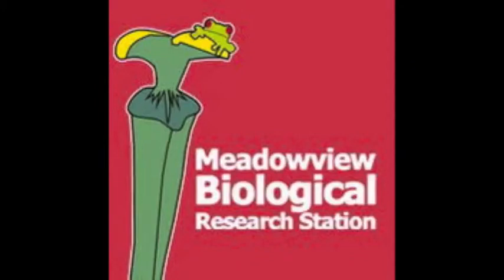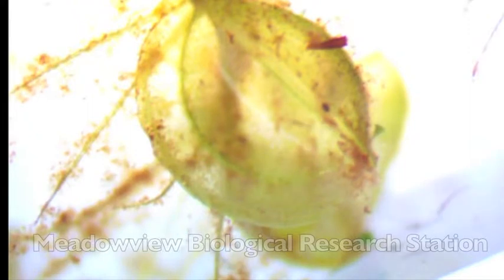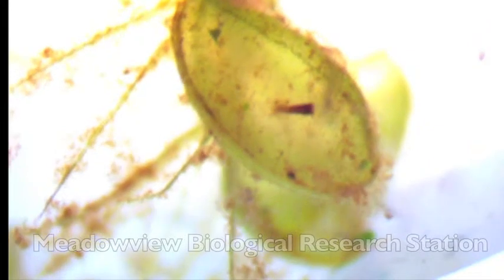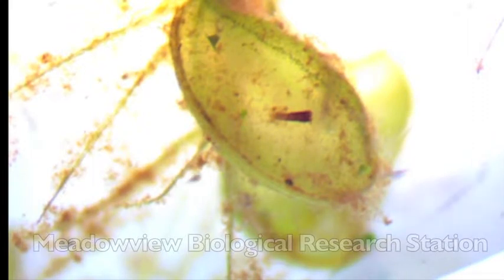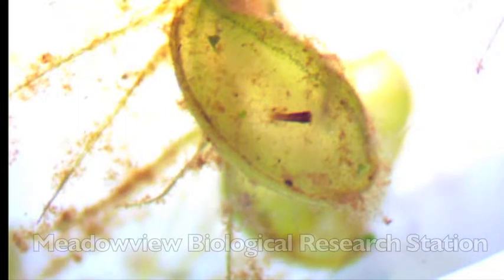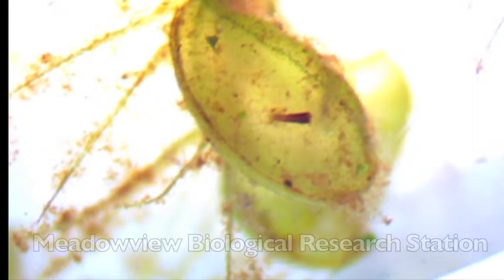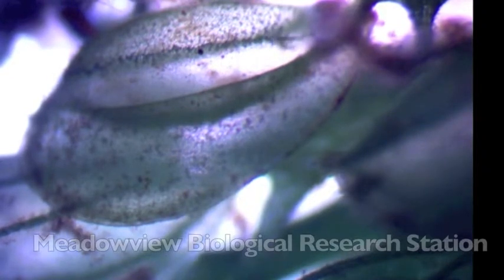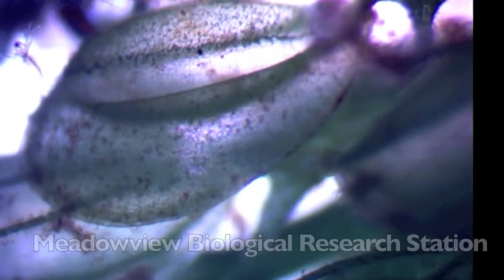Meadowview Biological Research Station - Aldrovanda Vesiculosa - Microscopic View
A microscopic look at Aldrovanda Vesiculosa the under-water Venus Fly Trap. This plant has a similar appearance to the Venus Flytrap, both being members of the Droseraceae family. Aquatic traps on this plant are 2-3 mm long and capture small tadpoles, aquatic insects, and other micro-organisms.